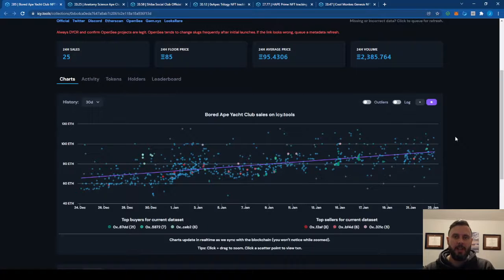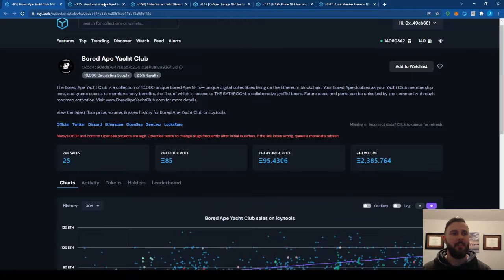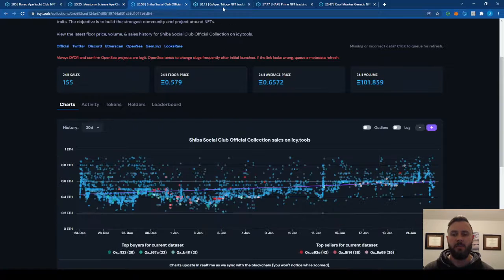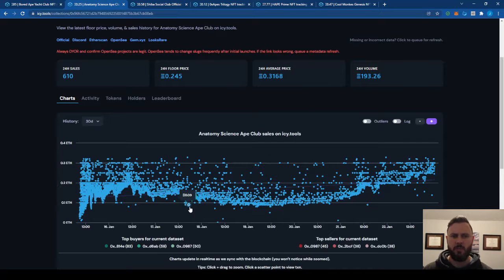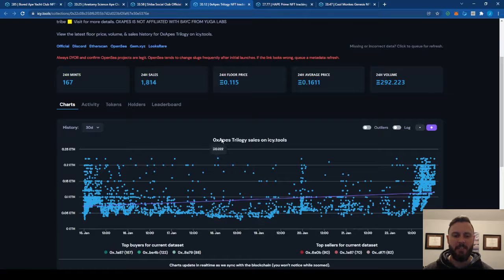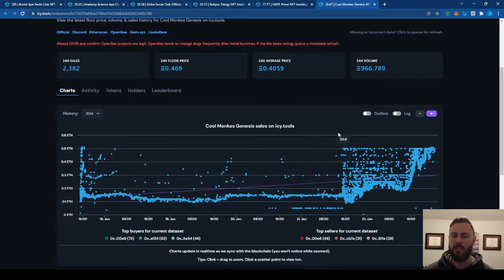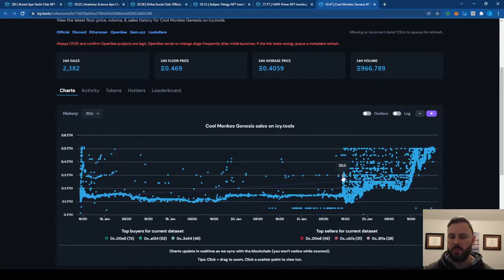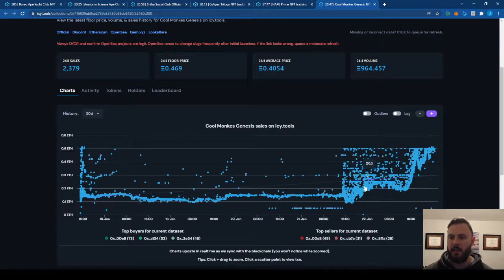How To Hedge Your Crypto Investments by trading Blue Chip NFTs - Guide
Most of the crypto market follows your Bitcoin and Ethereum Investments.  High Quality NFT's will increase your investment value in Ether and they even go up in down markets.  Increasing your Ether while a market is going down is a hedge on your investment.  This is a great way to actually diversity your crypto investment instead of just buying other tokens that follow Bitcoin & Ethereum

NFT's are a hot word right now and rightfully so.  A single NFT flip can 10X your investment.  NFT's provide a fun aspect to crypto.

I trade Stocks, Crypto, NFT's & Real Estate

Josh Marriott is a top producing real estate agent with eXp Realty in the Dallas Fort Worth area who helps people sell their home for more money in less time, buy their perfect dream home or invest in real estate.